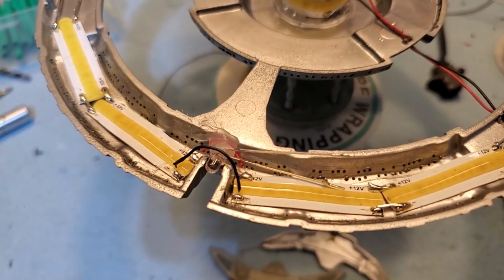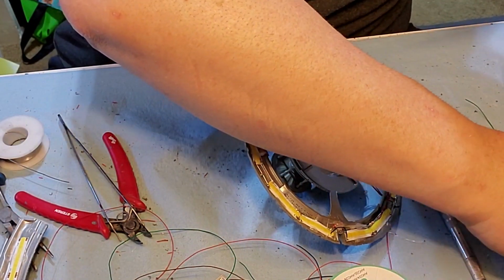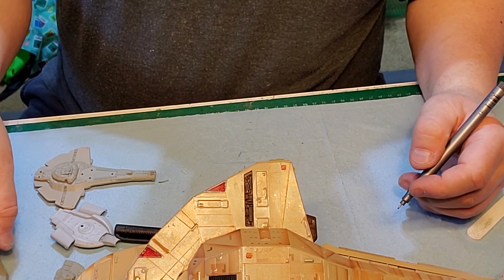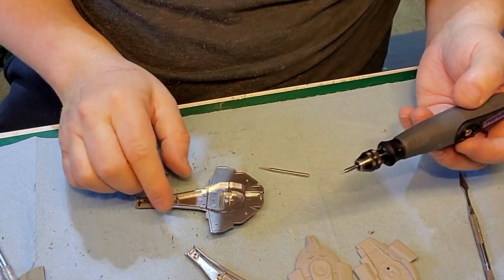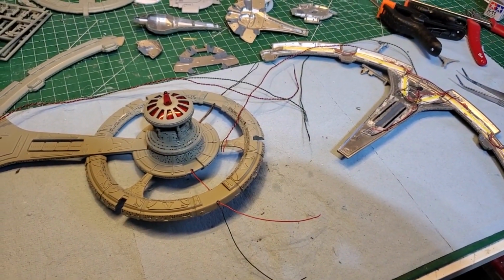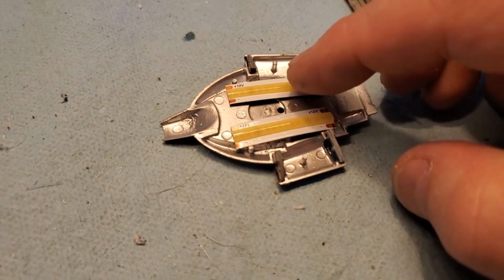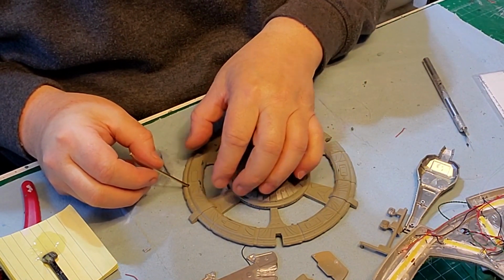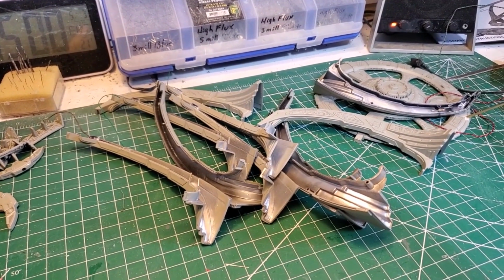Deep Space Nine Build (Part 3)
Following the success of Star Trek: The Next Generation, Paramount Pictures commissioned a new series set in the Star Trek fictional universe. In creating Deep Space Nine, Berman and Piller drew upon plot elements introduced in The Next Generation, namely the conflict between two species, the Cardassians and the Bajorans. Deep Space Nine was the first Star Trek series to be created without the direct involvement of franchise creator Gene Roddenberry, the first set on a space station rather than a traveling starship and the first to have an African American as its central character: Starfleet Commander, later Captain, Benjamin Sisko (played by Avery Brooks).